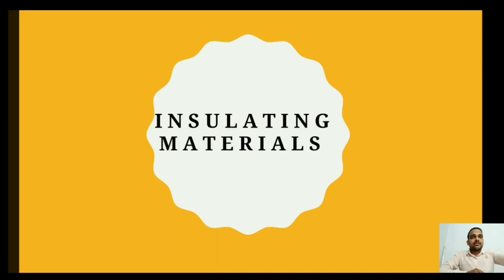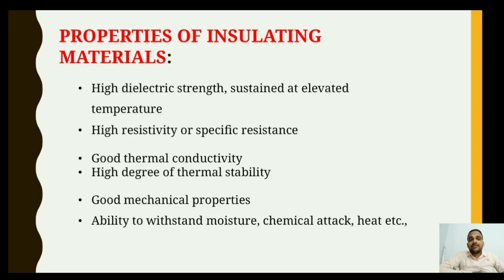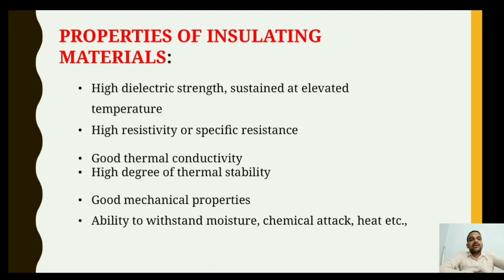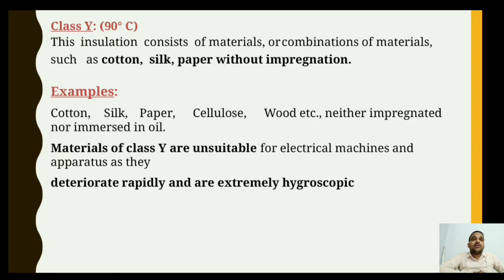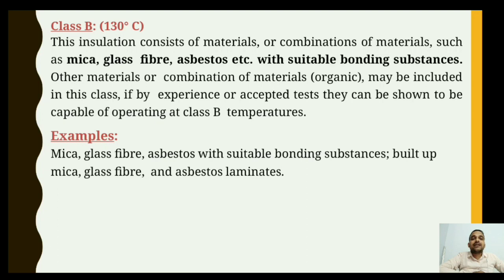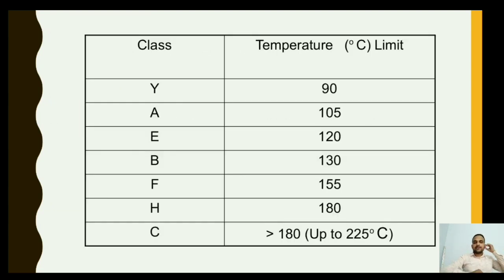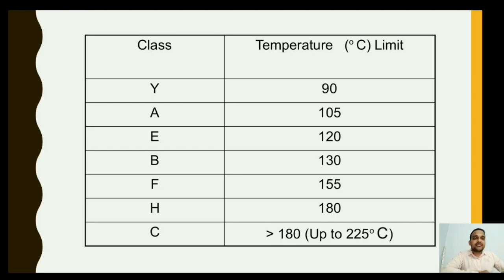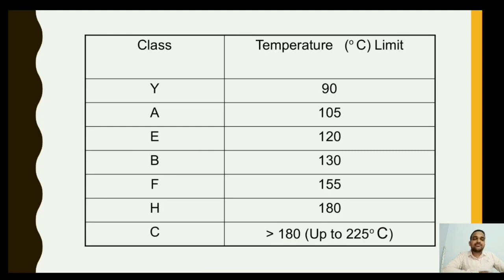Electrical Machines Design/ Unit-1/ Lecture-2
Here, you will be able to understand the classification of insulating materials depending on their permissible values of temperature. Again You will be get learnt about the important properties of insulating materials, which requires while designing electrical machines.